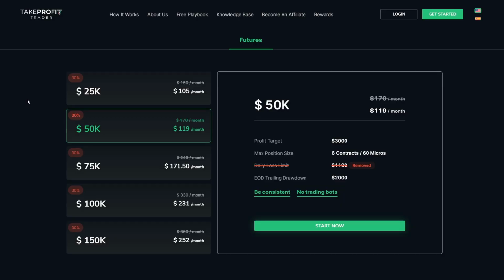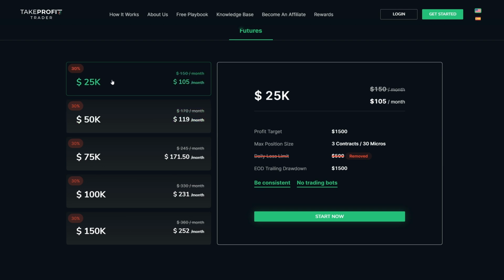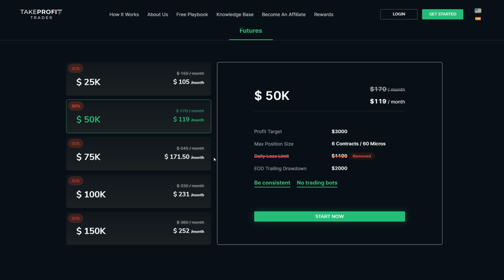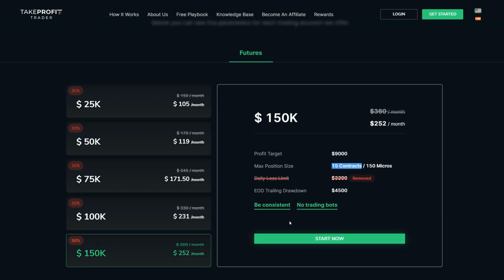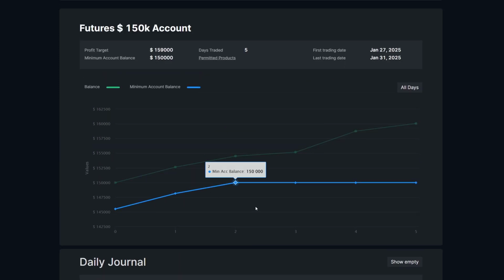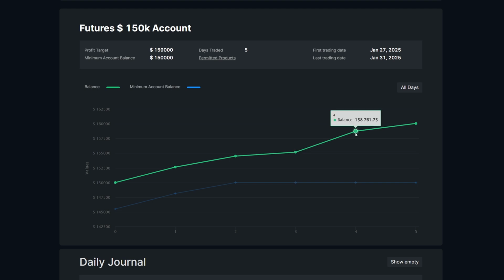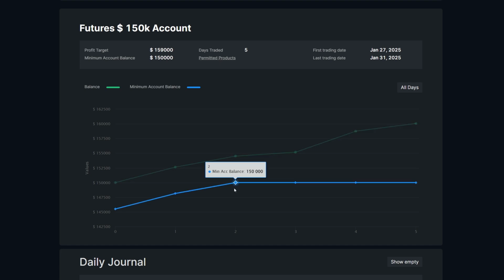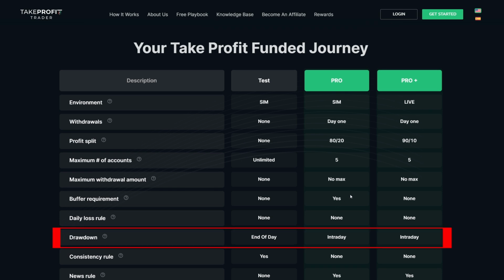Best Take Profit Account - How To Get More Drawdown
Learn how to get more drawdown with Take Profit Trader.